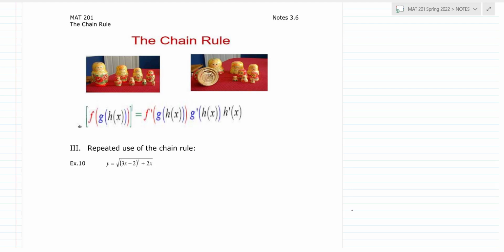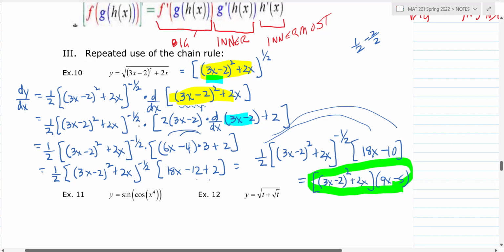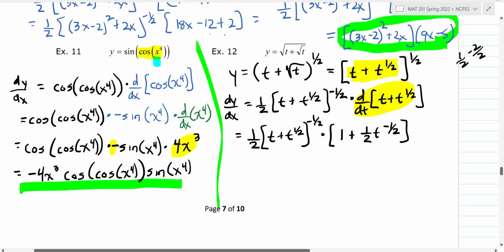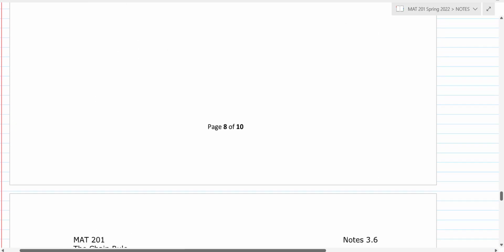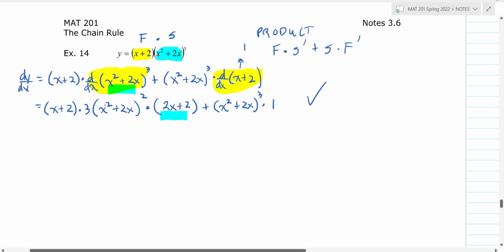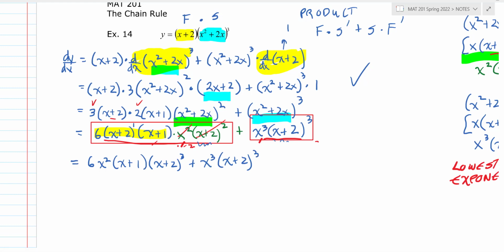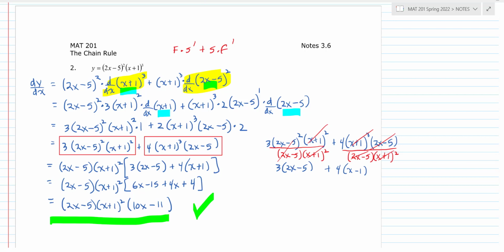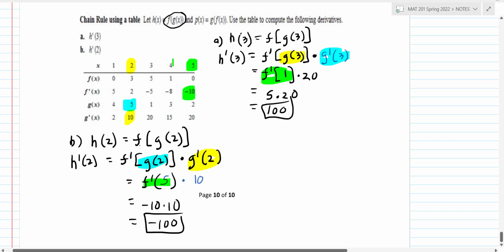MAT 2410/201 Calculus I Section 3.6 Part 3 Repeated Use of The Chain Rule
In this Video we will lok at some more advanced examples of differentiation using the chain rule. We will explore a composition of 3 functions, and look at the chain rule in combination with the product and quotient rule.